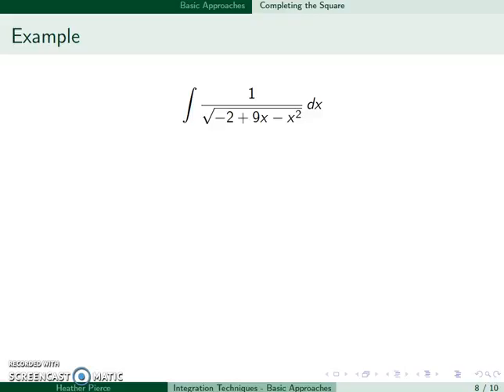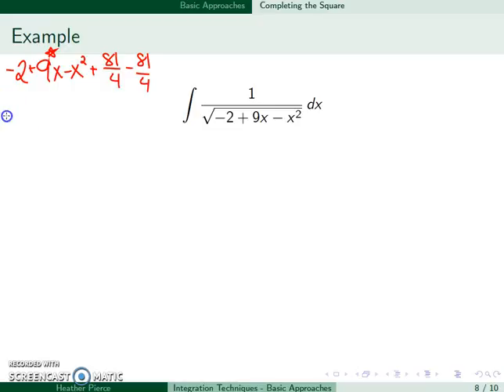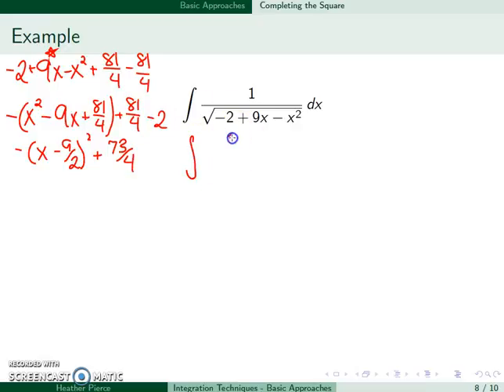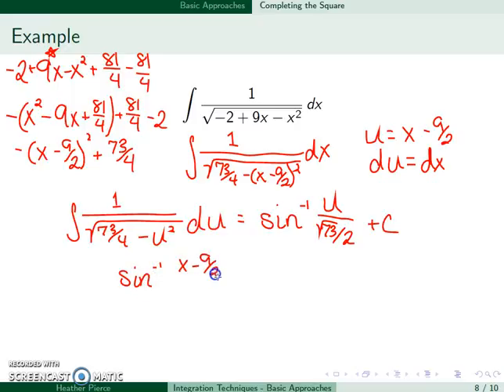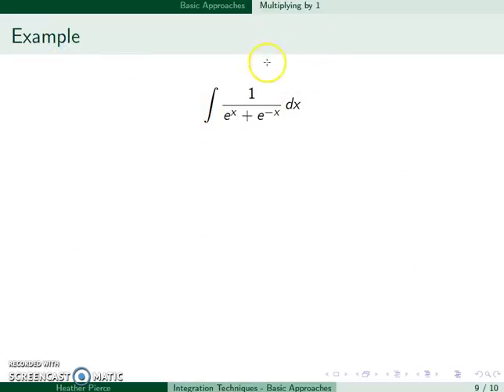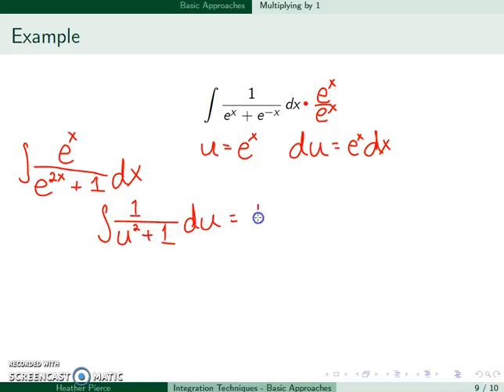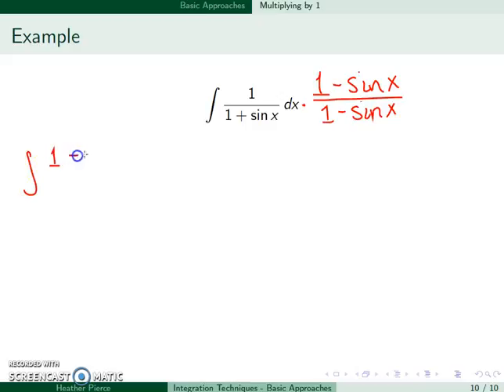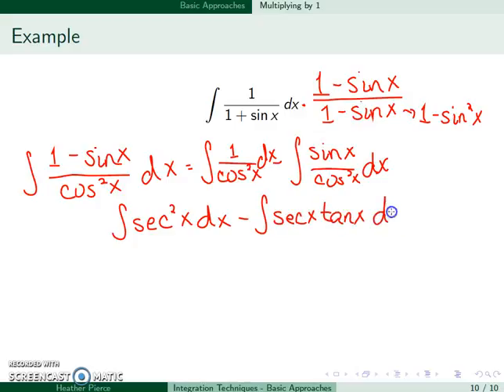Basic Methods of Integration, Part 2